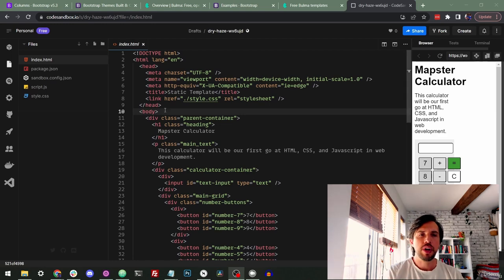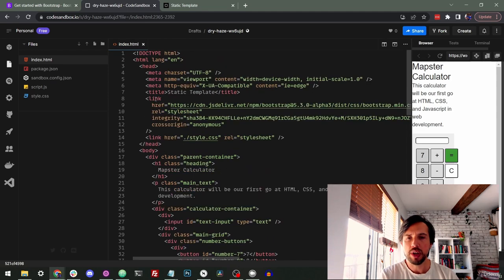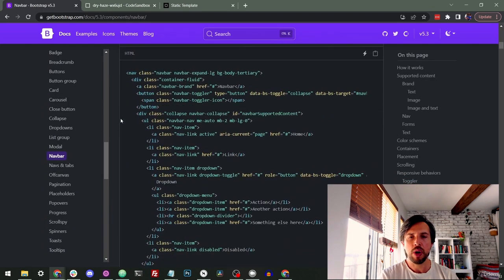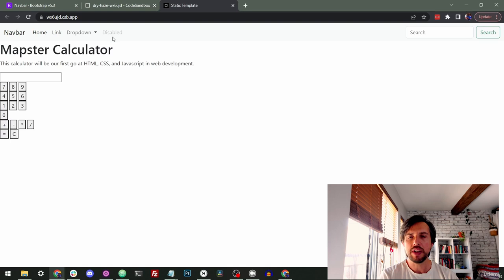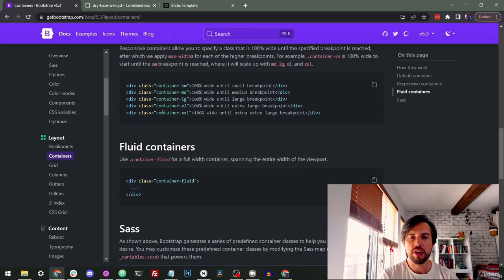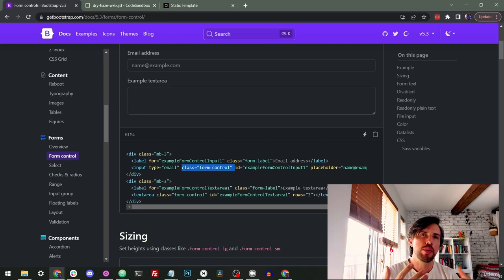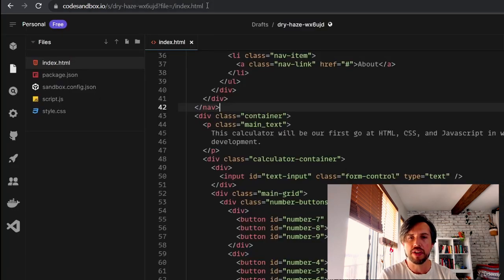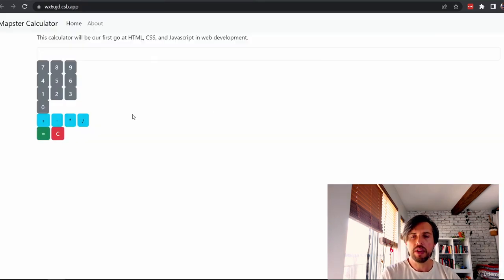2.3 - Bootstrap 1. Web Dev for GIS and Mapping